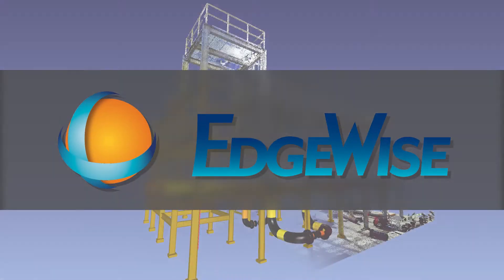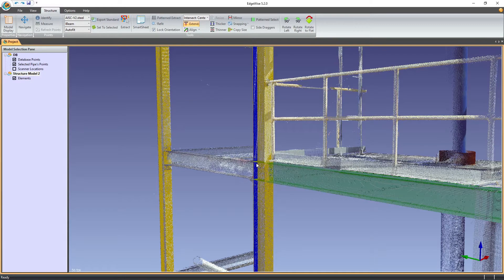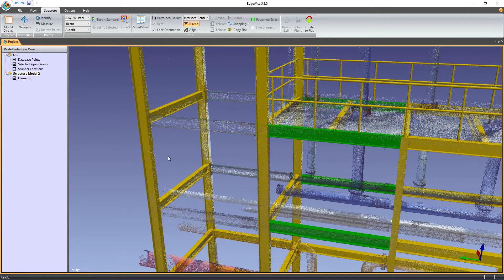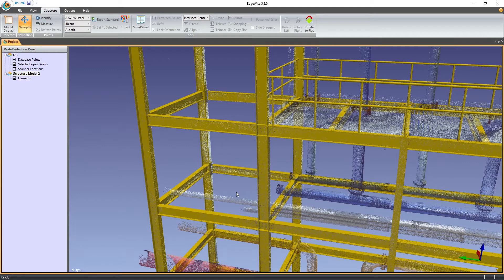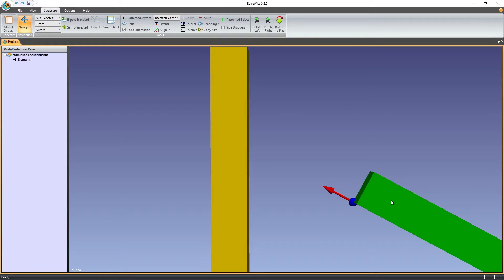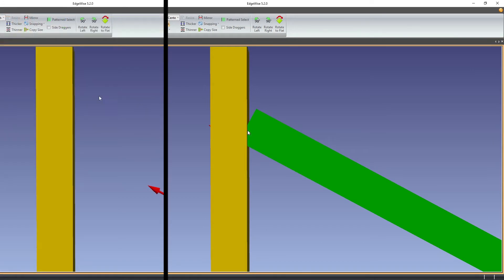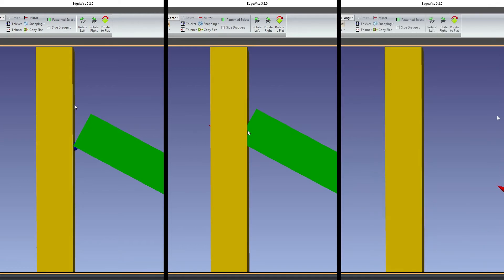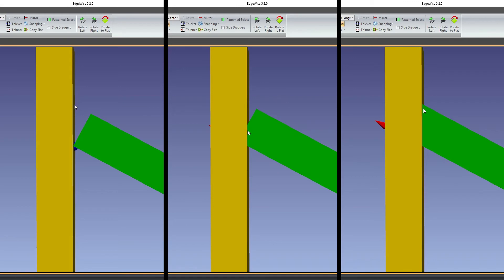EdgeWise 5.2 Feature Preview - Extend Tool Update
EdgeWise software allows users to complete as-built models up to 75% faster with a host of modeling features like automated feature extraction.

Learn about our updated Extend Tool in our newly released EdgeWise 5.2! Users can now preview the extension of different steel elements and adjust the way they intersect with target surfaces at different levels.